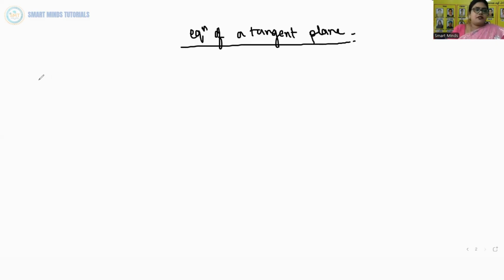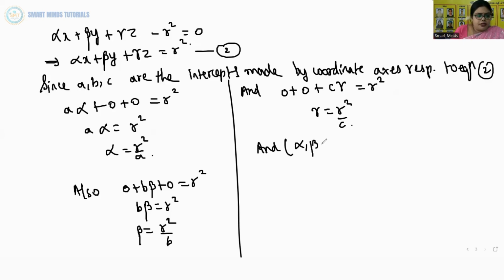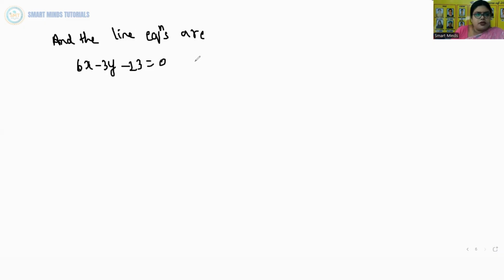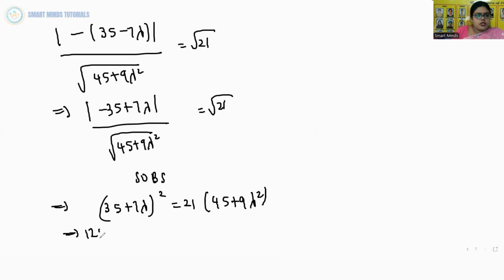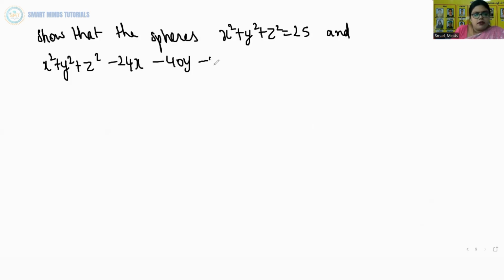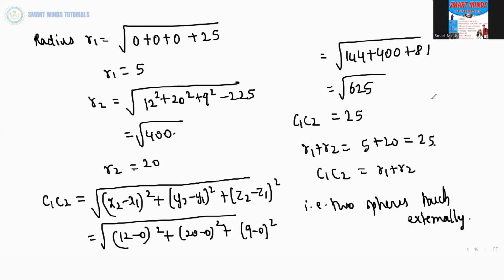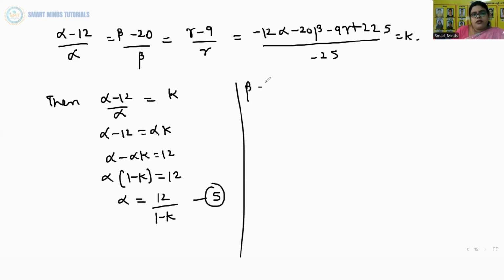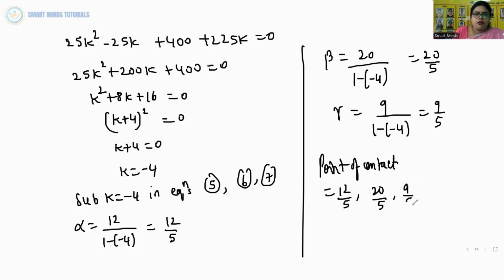Solid Geometry | Equation of Tangent Plane to a Sphere |B.Sc. 6th Sem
🎓 Solid Geometry – B.Sc. 6th Semester Mathematics

In this video, we cover an important topic from Sphere Geometry:
📌 How to find the Equation of the Tangent Plane to a Sphere at a Given Point

✅ Topics Explained:

Concept of tangent plane to a sphere

Geometric interpretation and derivation of the formula

Step-by-step problem solving with a clear example

Useful tips for university exams and LAQs

🎯 Best For:

B.Sc. 6th Sem Maths students

Understanding core 3D Geometry concepts

📚 Boost your score with crystal-clear concept explanations and exam-focused strategies.